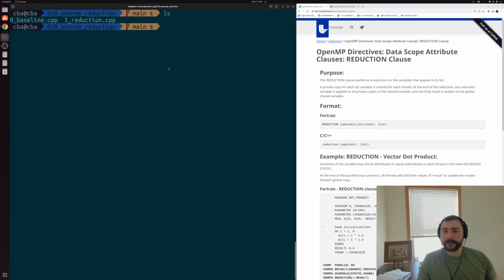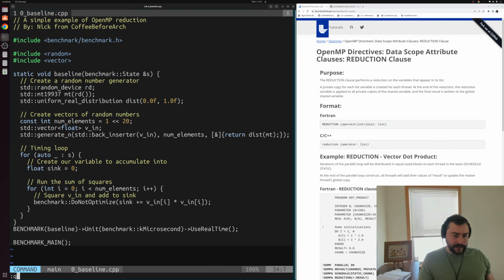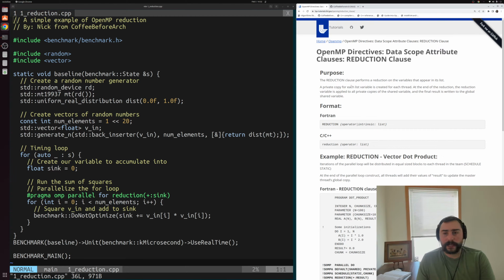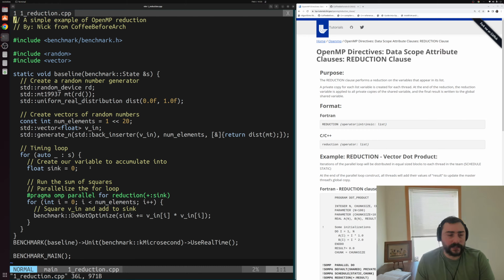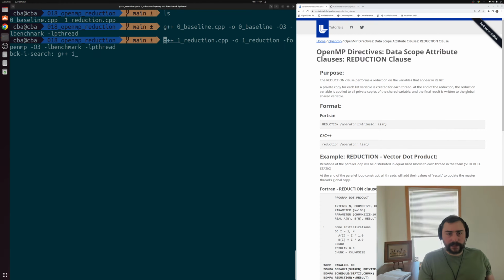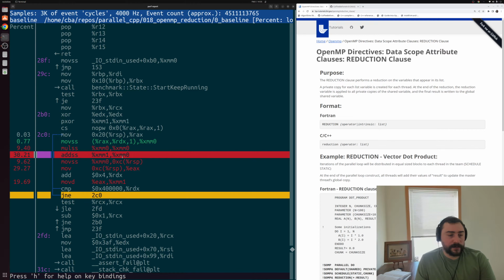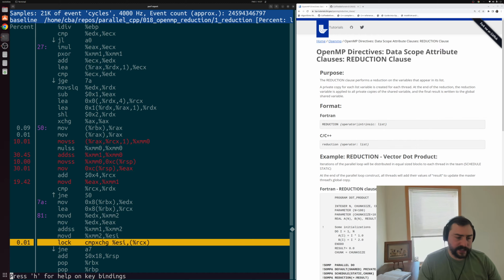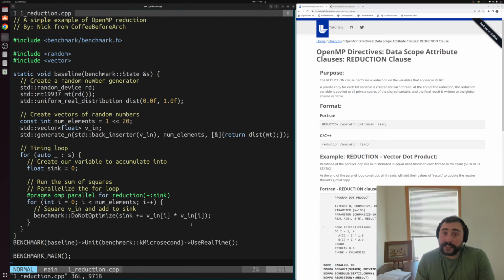Parallel C++: OpenMP Reduction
In this video we at the basics basics of performance reductions using the reduction clause in OpenMP!